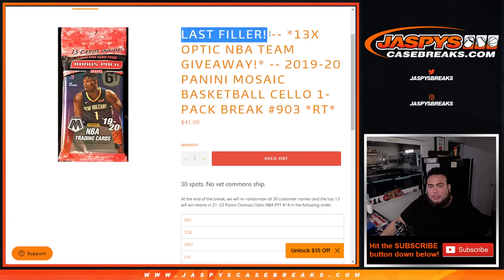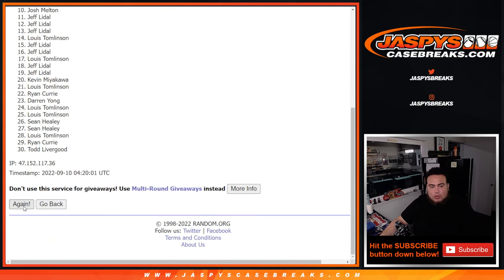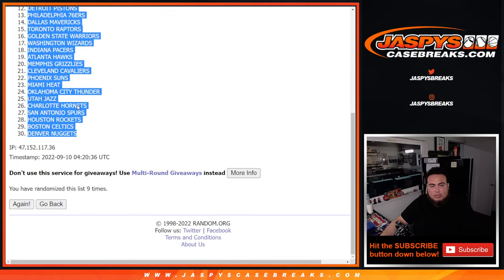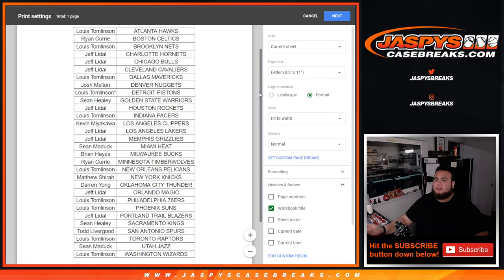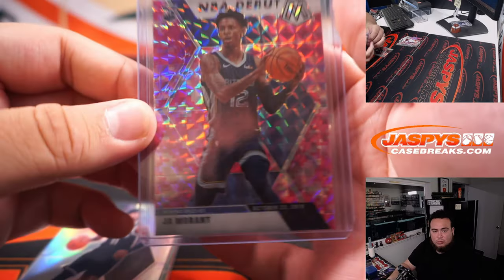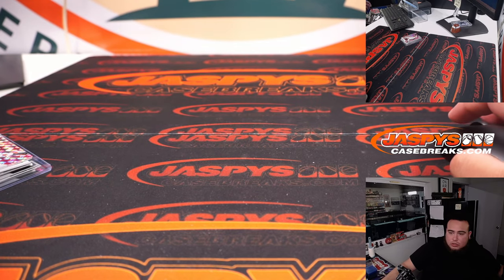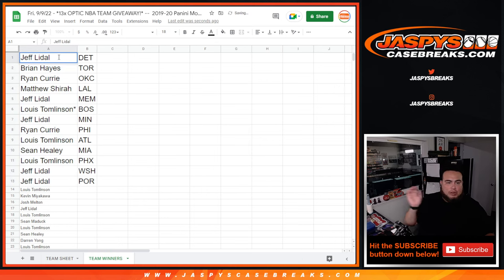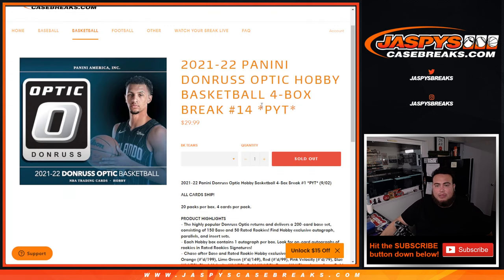Fri. 9/9/22 - *13x OPTIC TEAM GIVEAWAY!* -- 19-20 Panini Mosaic Basketball Cello 1-Pack #903 *RT*